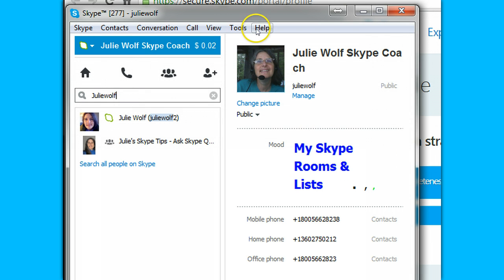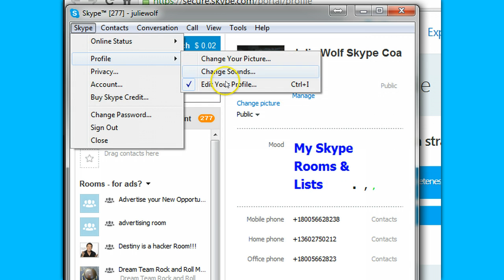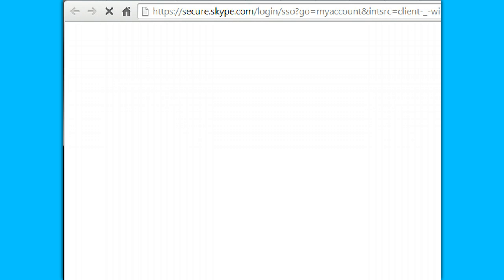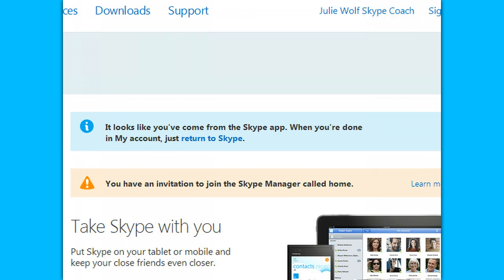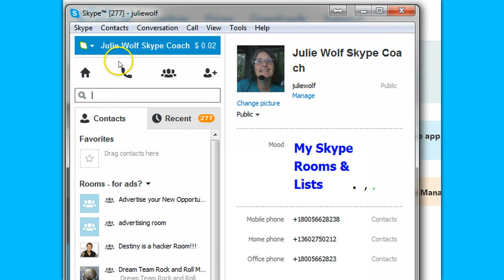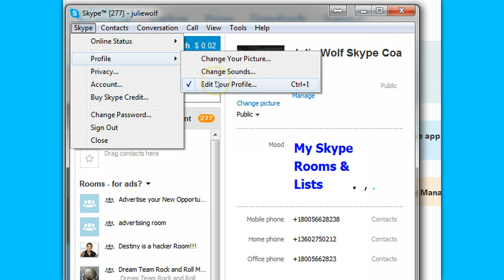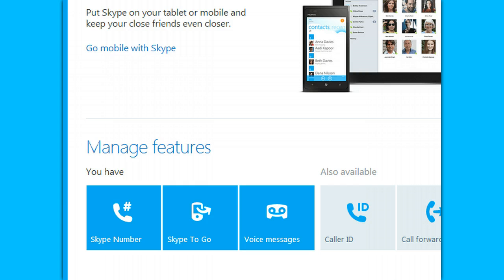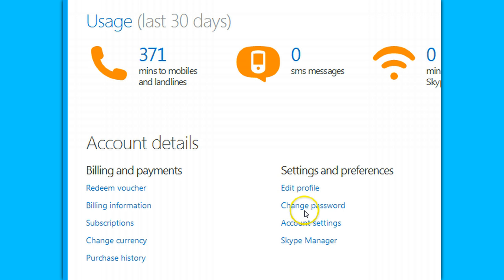Sign in to Skype Instantly v6.16 with no password!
How to sign in to Skype instantly from the application/software. I just discovered this in v6.16.

also...
Reminder to change your primary Skype EMAIL (not password),  if you think your skype is hacked. Be quick! You can kick a hacker out if you are still in your Skype!